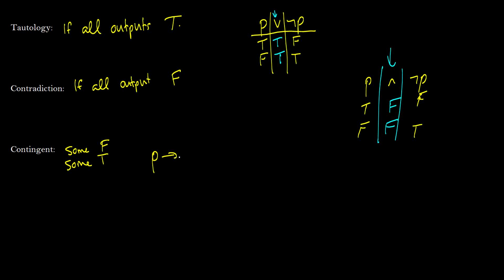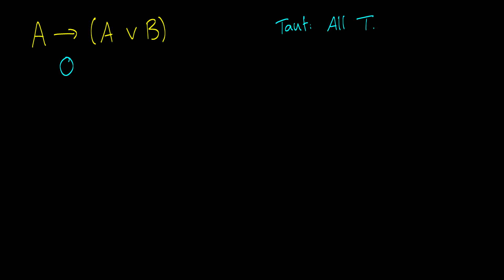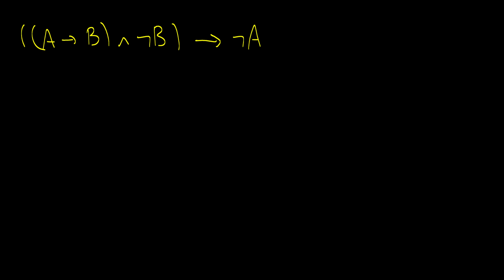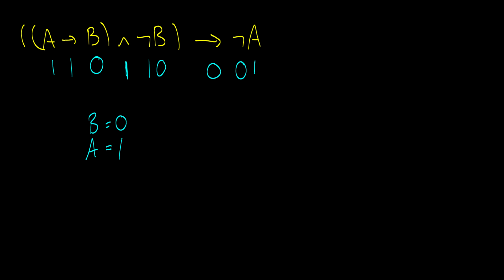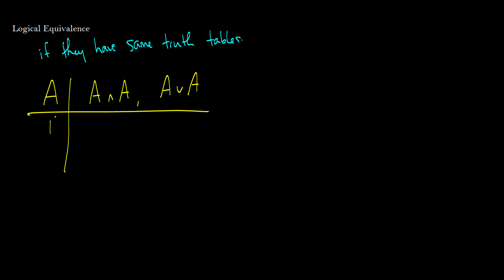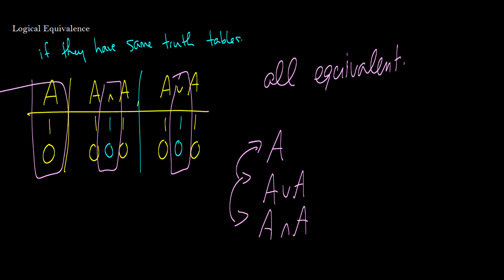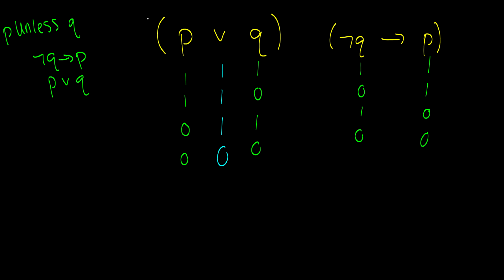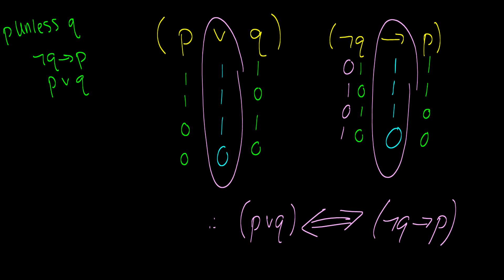[Logic] Tautologies, Contradictions and Equivalences